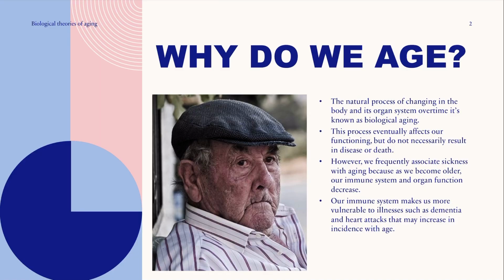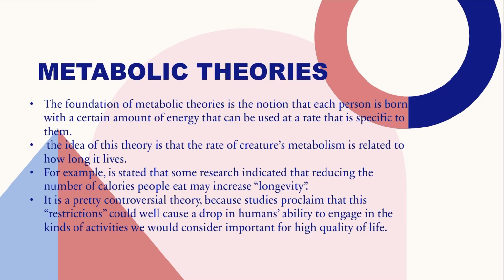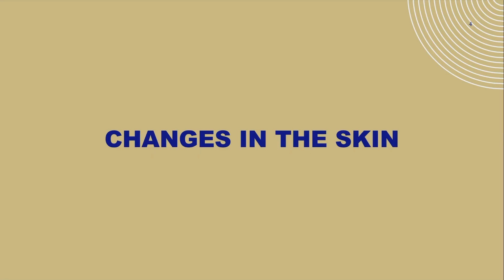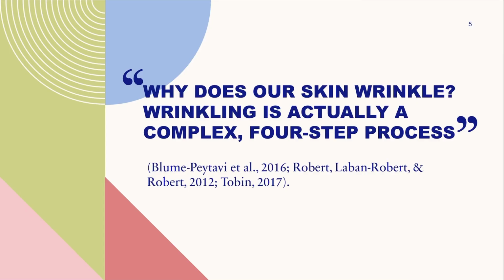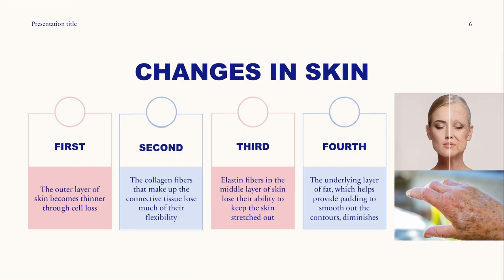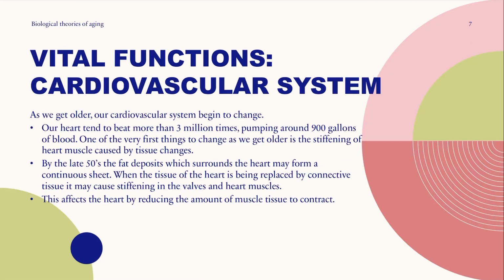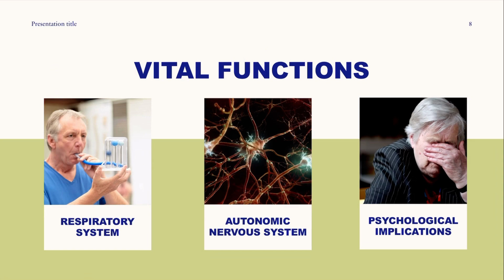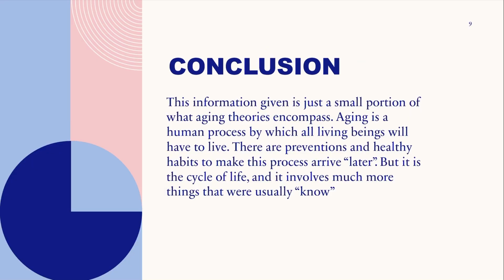Biological theories of aging presentation